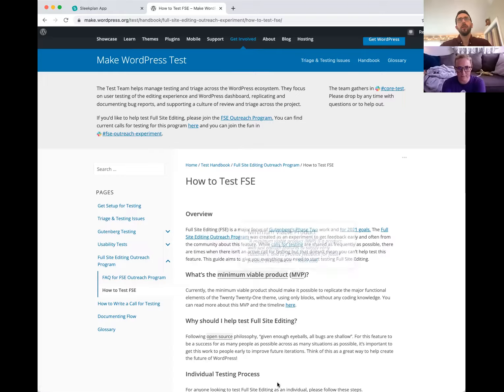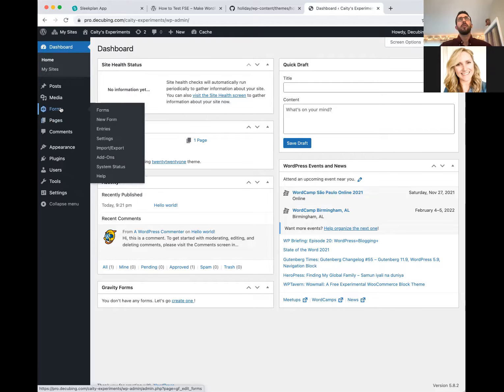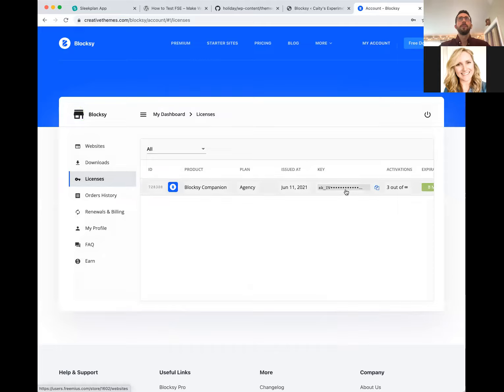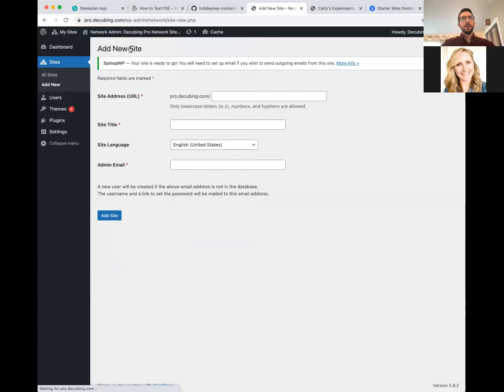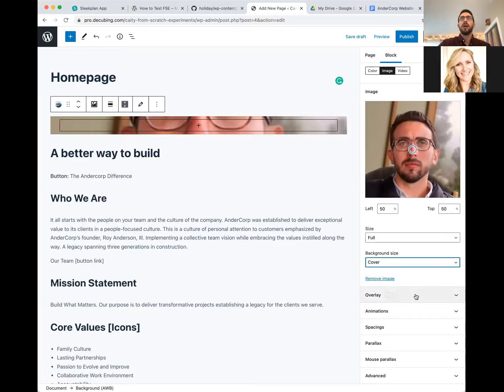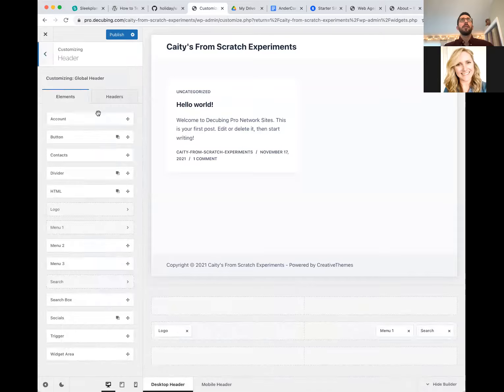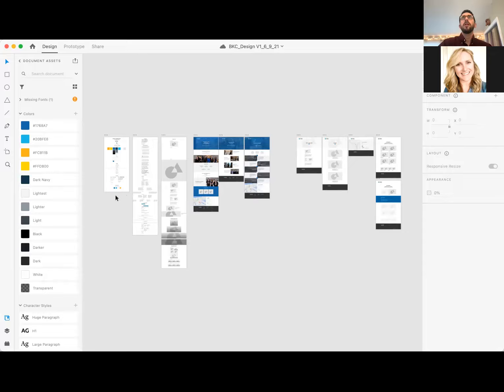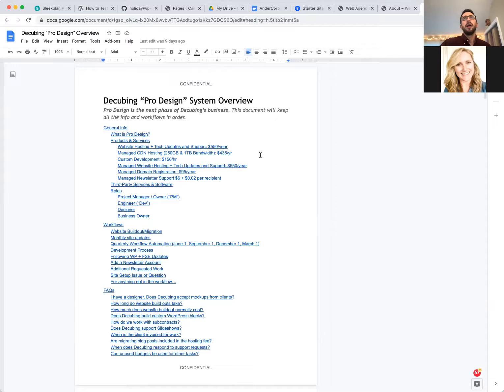Decubing Design Workflows